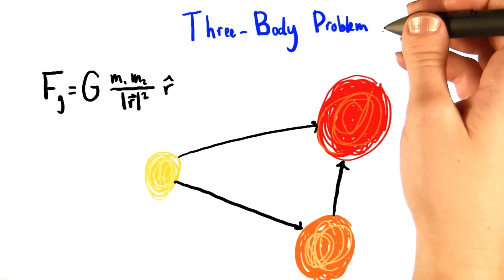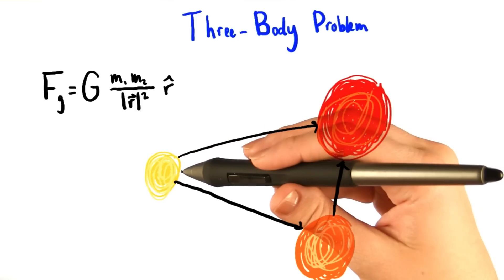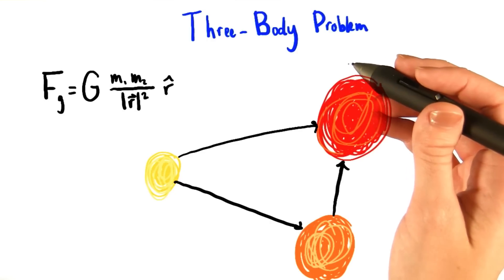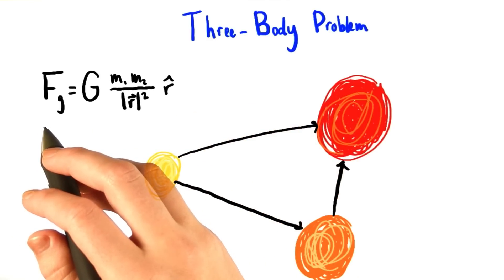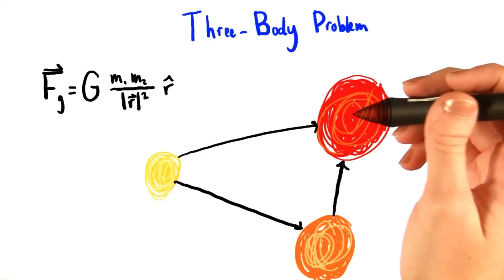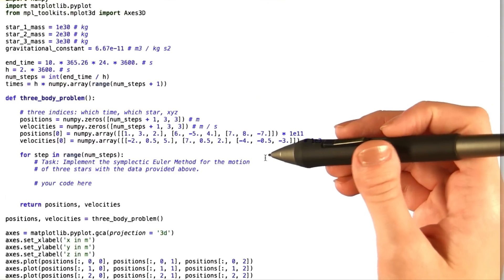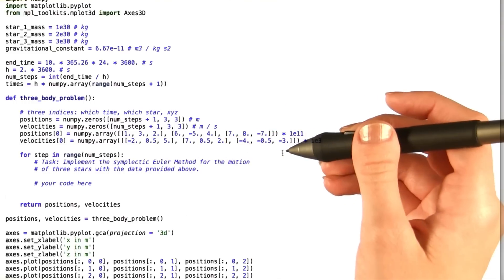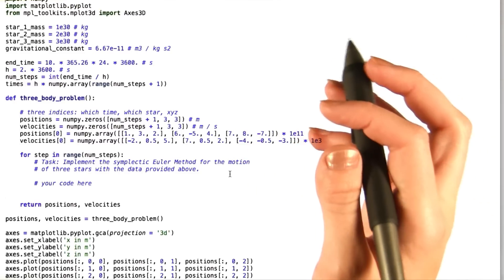Three-Body Problem - Differential Equations in Action